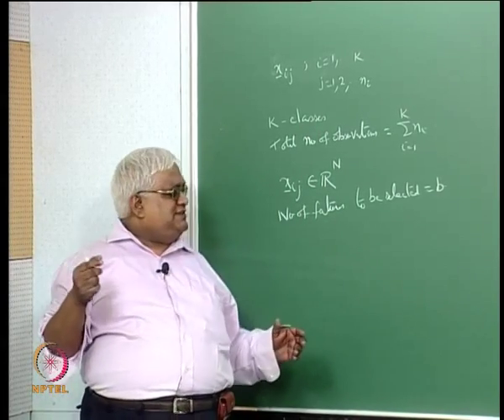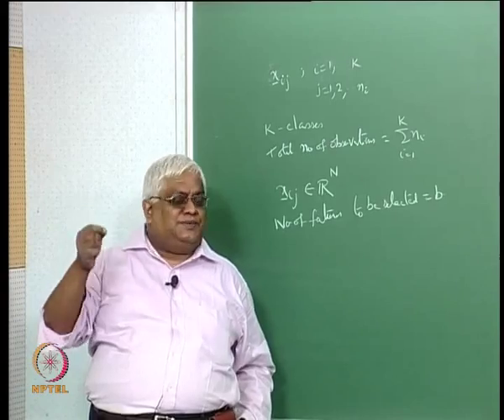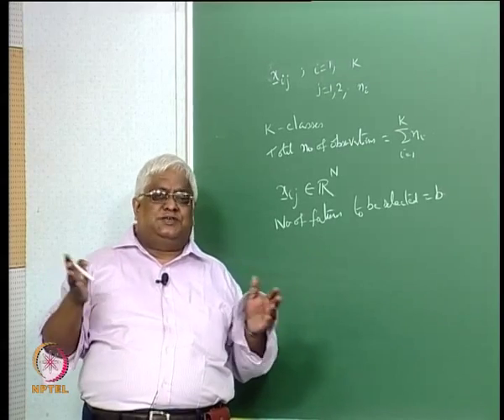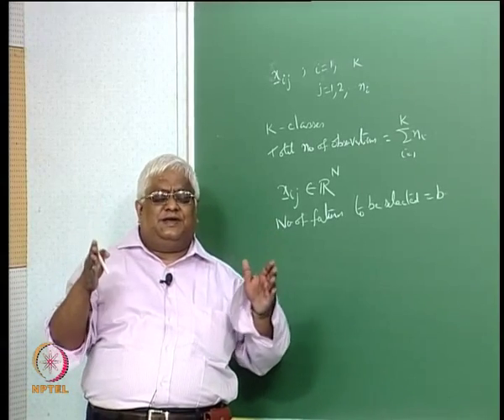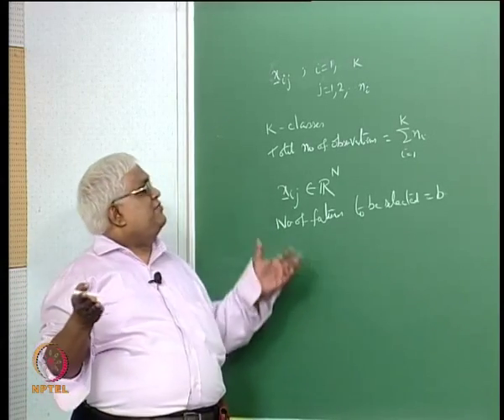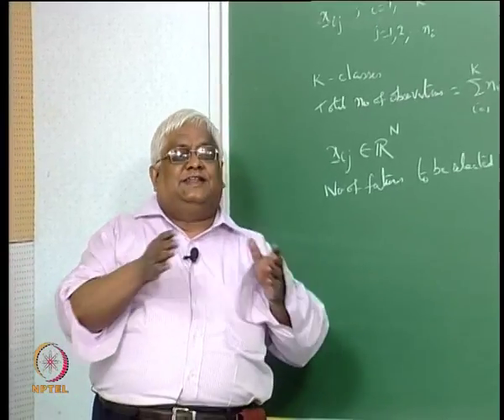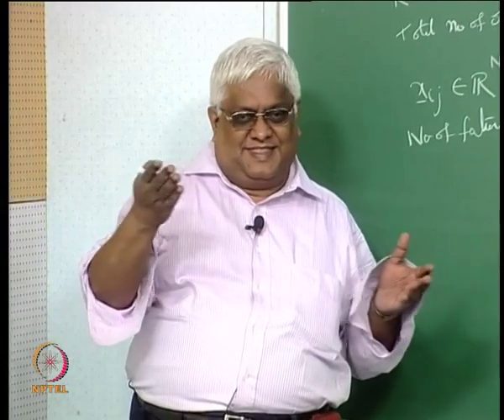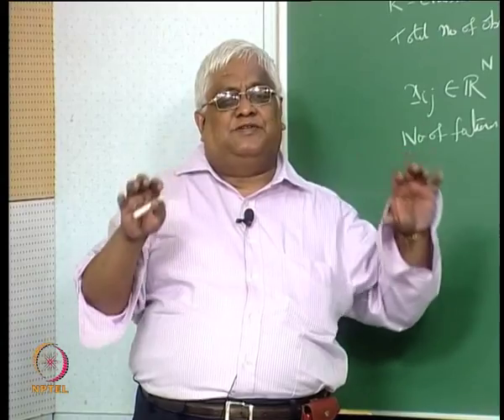Mod-04 Lec-33 Feature Selection Criteria Function: Interclass Distance Based